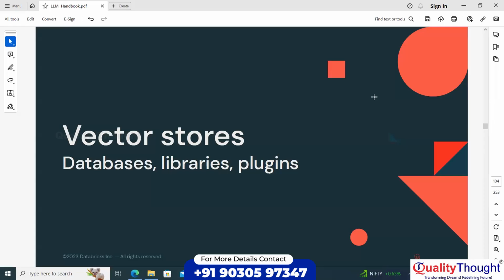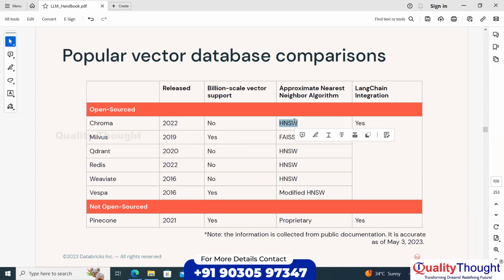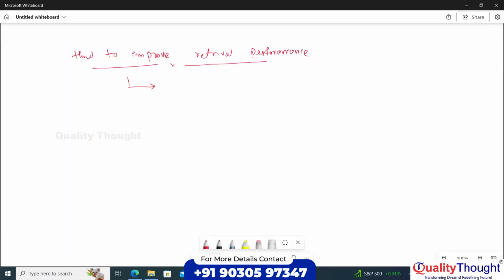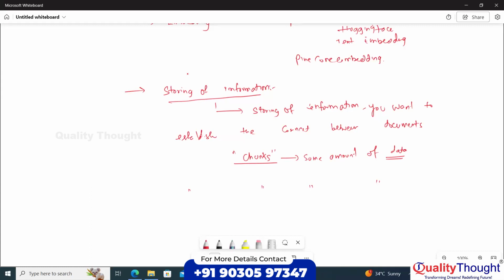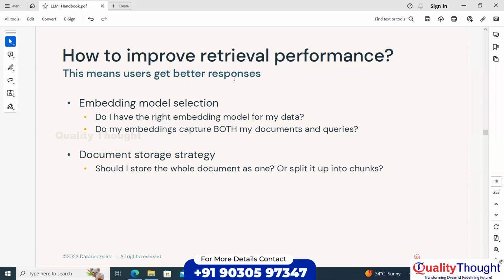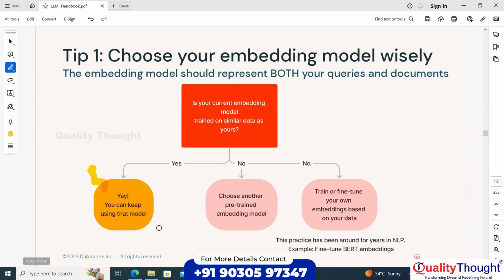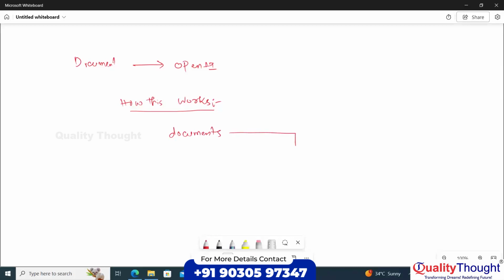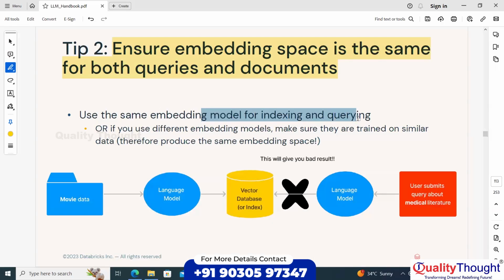The Ultimate Guide to Vector Stores in Data Science | Unraveling the Mystery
Welcome to our ultimate guide to vector stores in data science! In this video, we will be unraveling the mystery surrounding these powerful tools and how they can enhance your data analysis and machine learning processes. Whether you're a beginner or an experienced data scientist, understanding vector stores is essential for handling large datasets and performing complex calculations. Join us as we delve into the world of vector stores and learn about their benefits, use cases, and best practices. Don't miss out on this informative and comprehensive guide that will take your data science skills to the next level. Let's unravel the mystery of vector stores together.